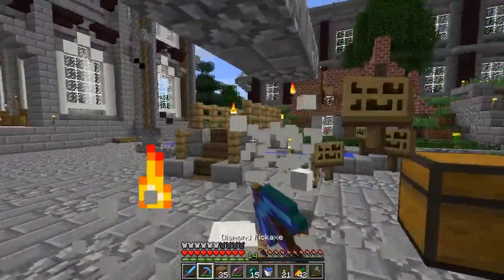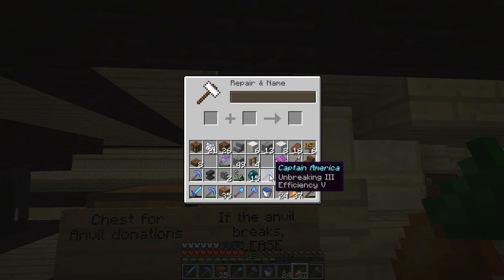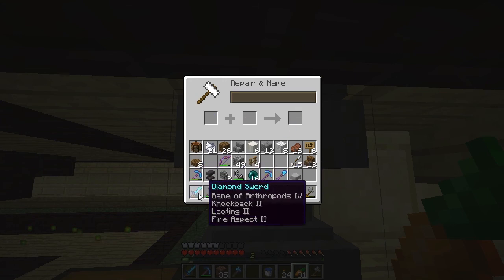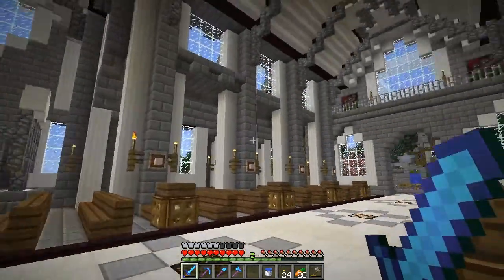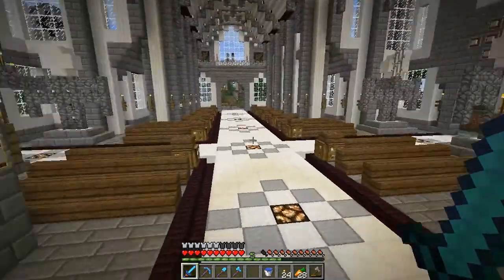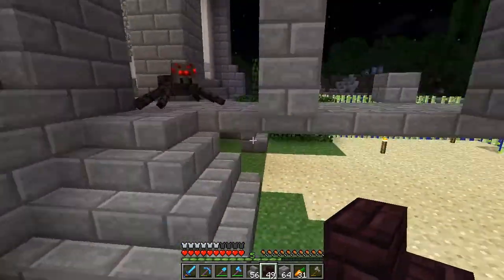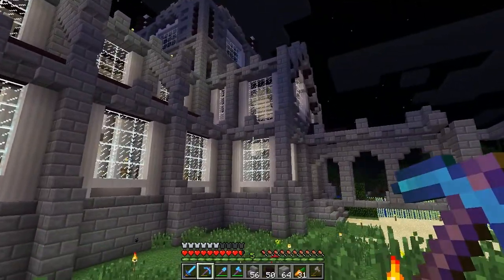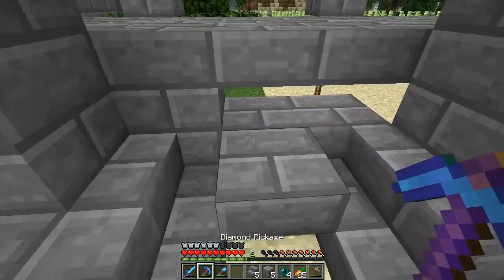Minecraft - Survival Inc. SMP - #43 - The Avenger Tools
Hey Minecrafters! My name is Fabe and this is a private SMP server created by several guys of the Build Inc. server.

Guys on the server:

Razor
Cott7
EntirelyTooMuch
and more...